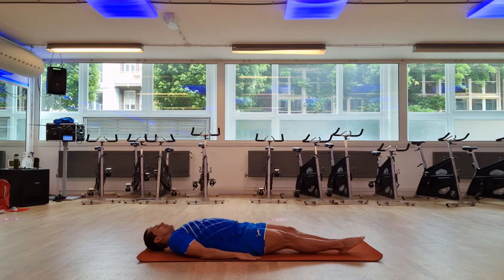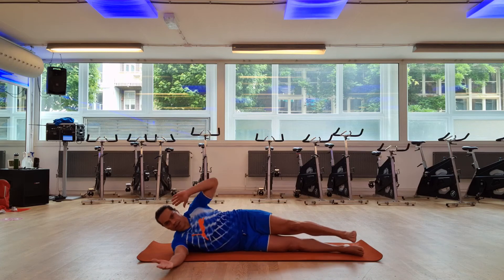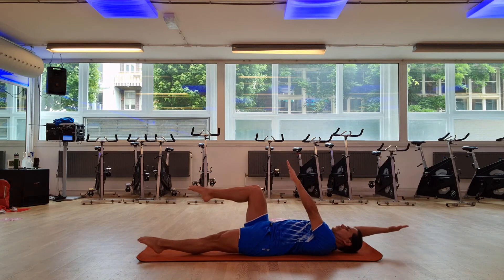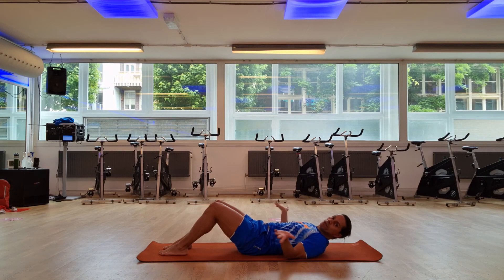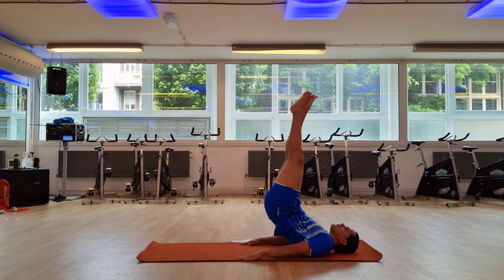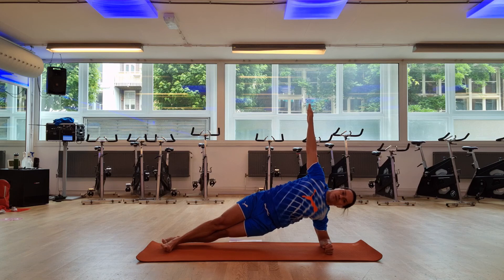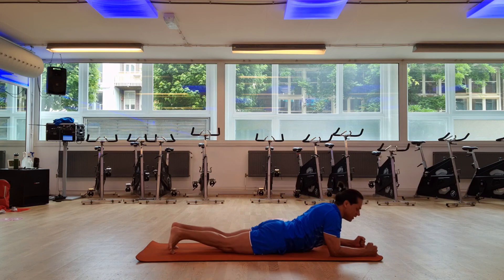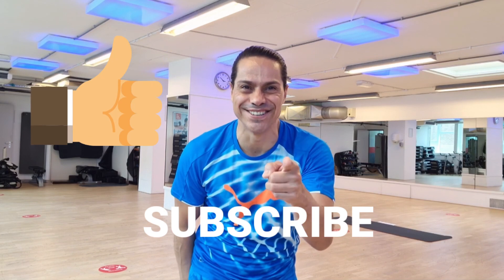10 minutes AB exercises. no-equipment by Alvaro Solano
Great exercises for hardening your core.  For all levels